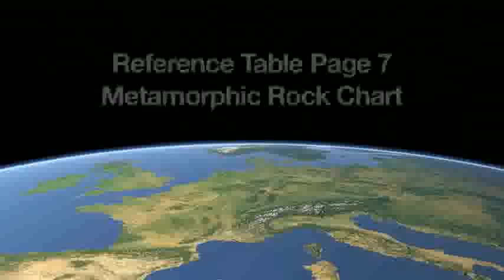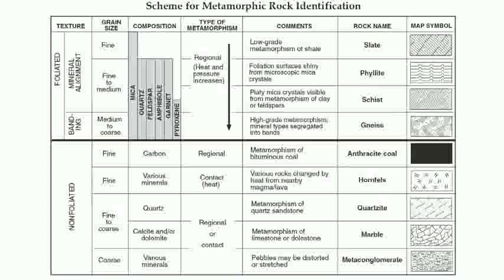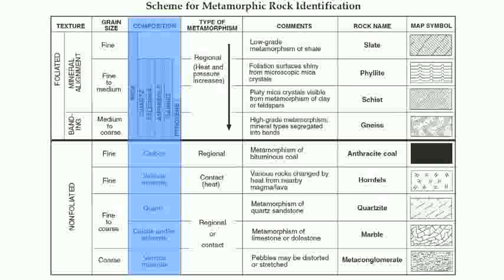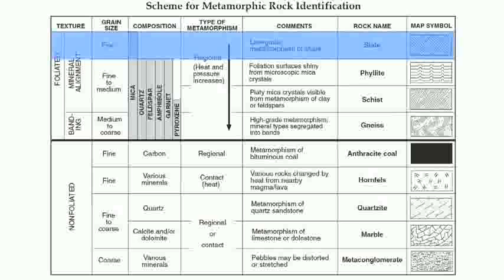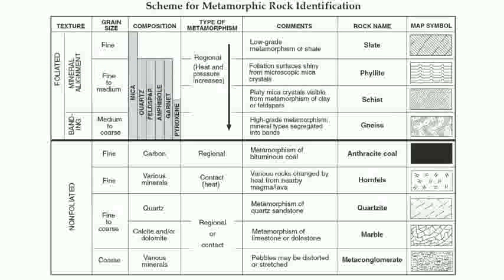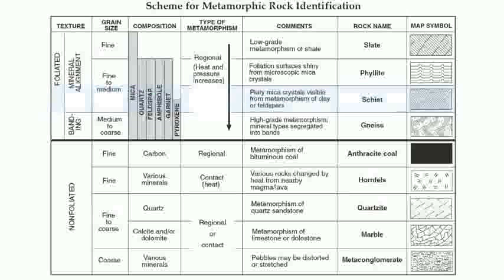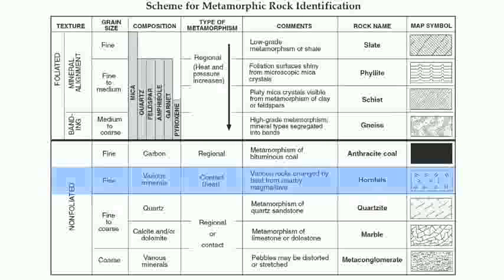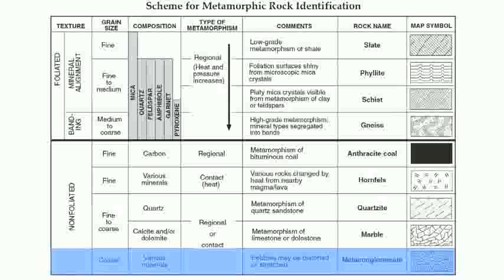Reference Table Page 7 - Metamorphic Rocks.mov